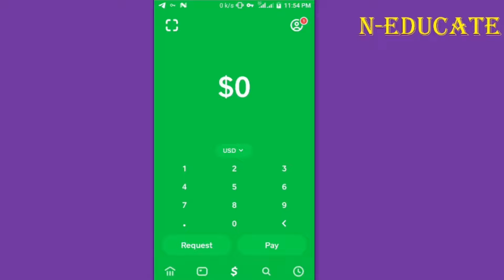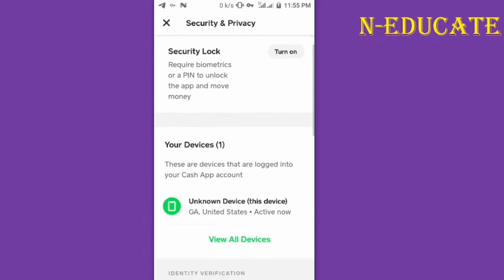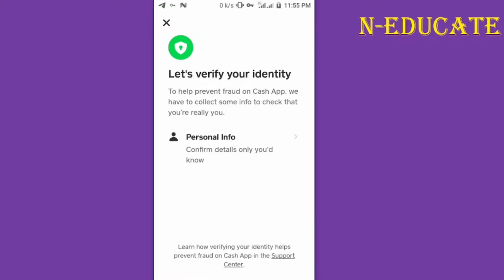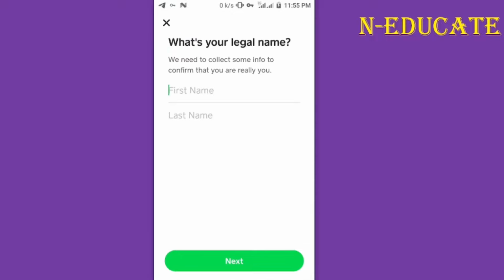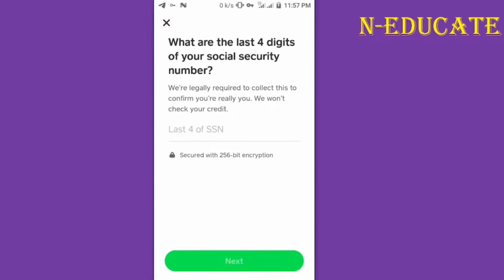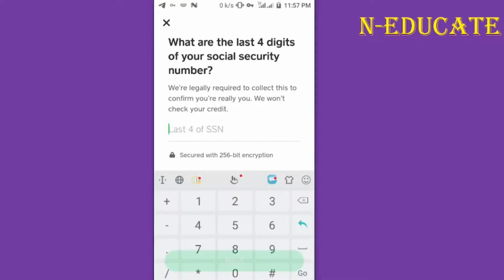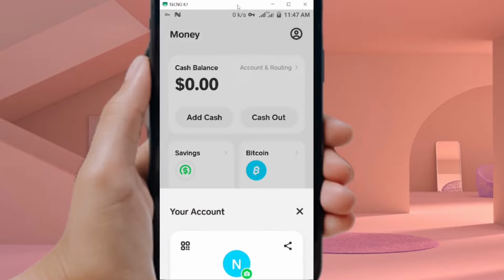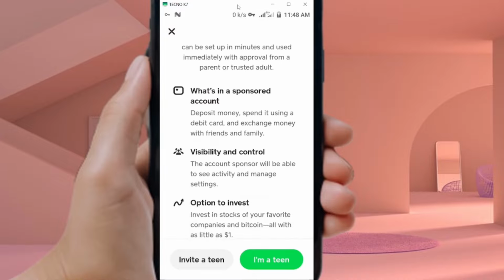How to verify cash app without ssn (Step by step)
How to verify cash app without ssn a step by step tutorial.

Cash app requires you to verify your account using your ssn and other official documents like driver's license, us passport and the rest.

This is to make sure that fraud will not be found on the platform and makes it sure for users using cash app.

There is a way to verify your cash app without using ssn in this video we will discuss it.